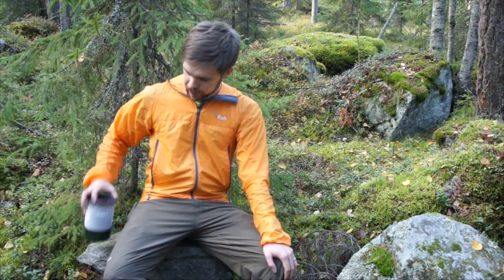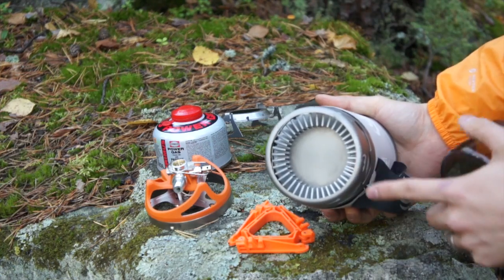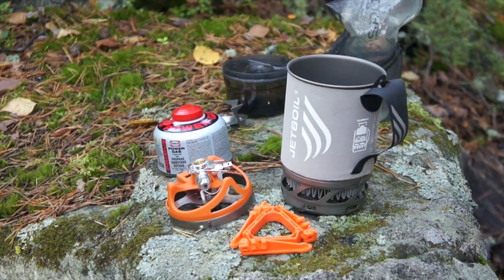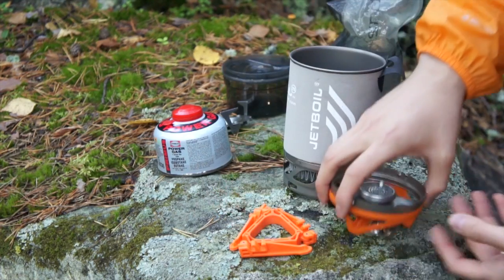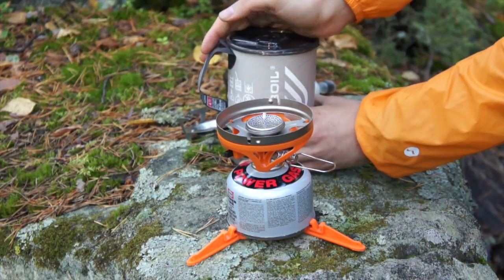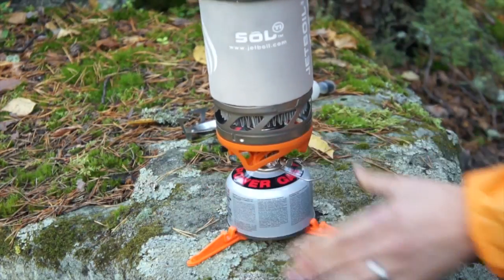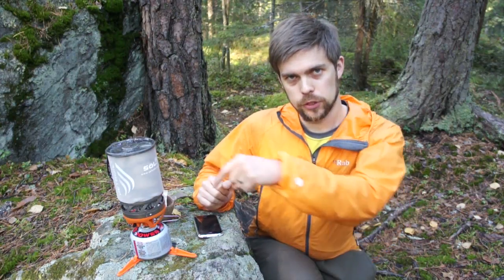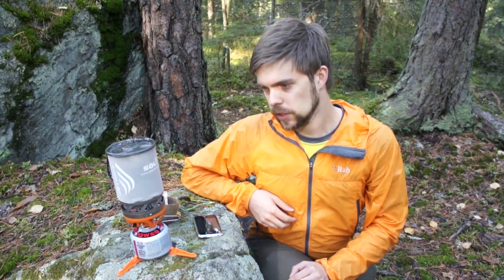Jetboil Sol Ti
A in-depth look at the Jetboil Sol Ti.

jetboil, sol ti, backpacking, outdoor, hiking, camping, gas stoves, stoves